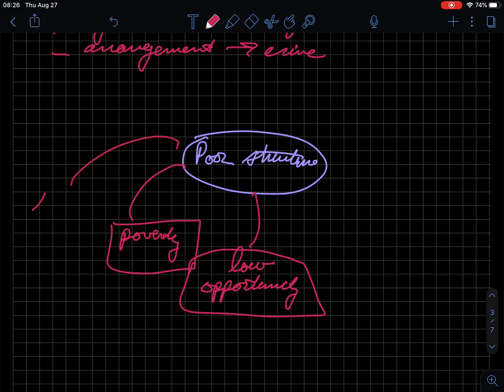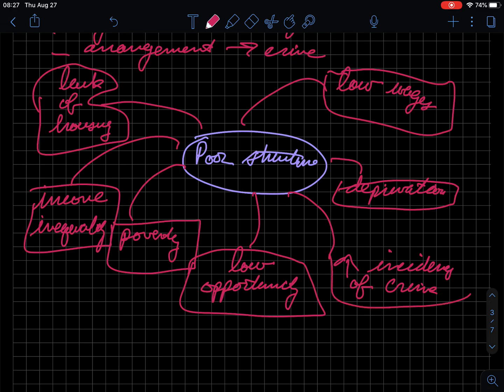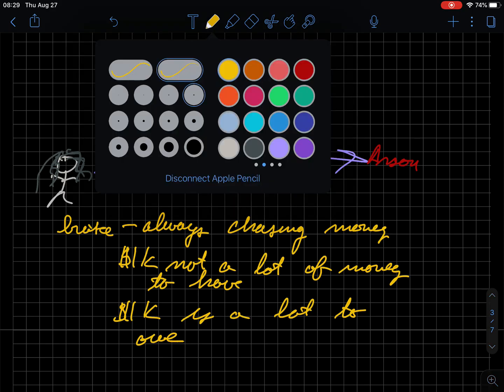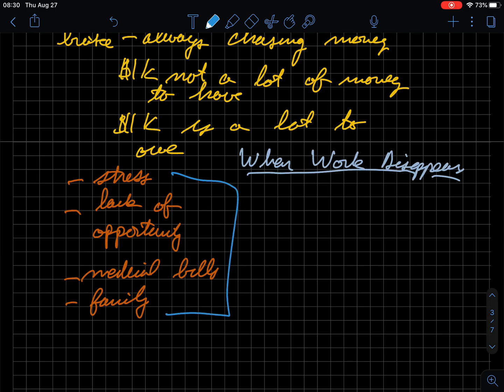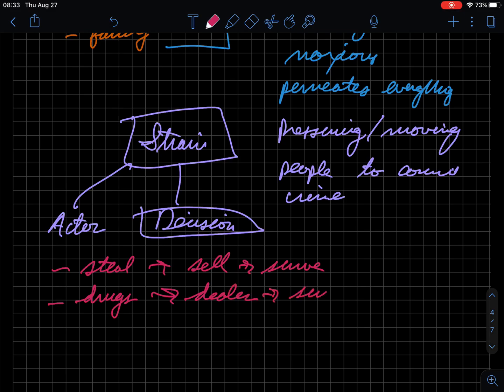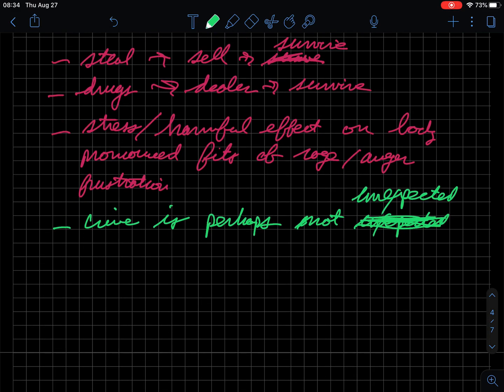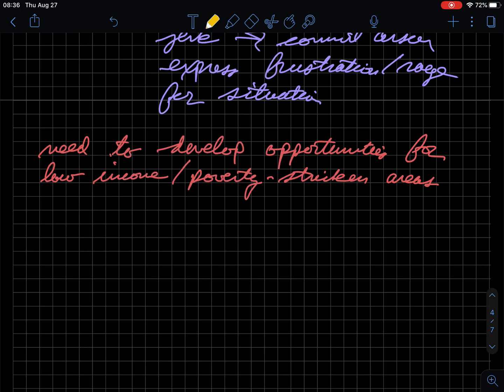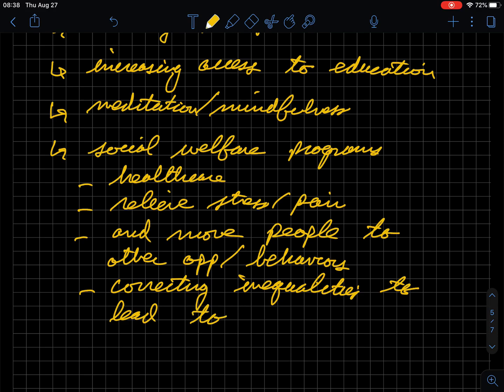CJUS 1101 - Social Structure, Chapter 3